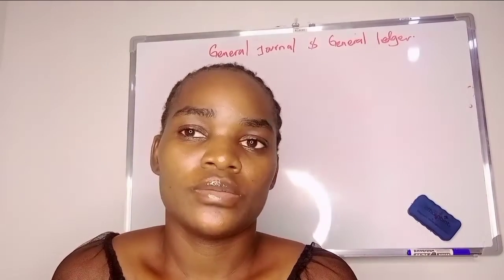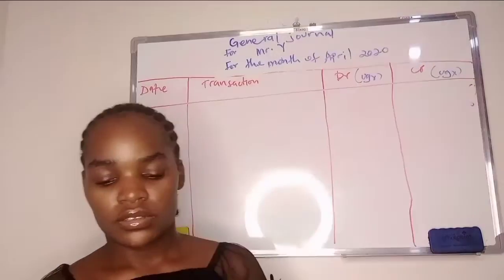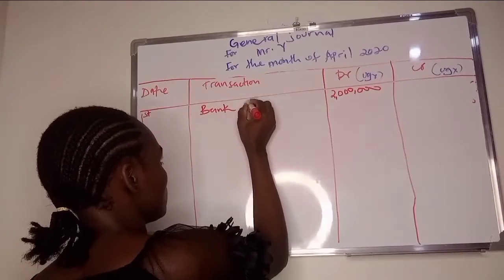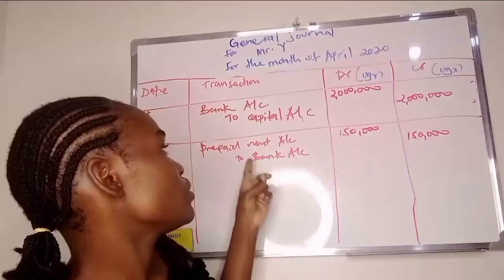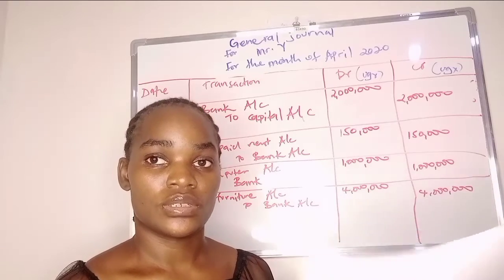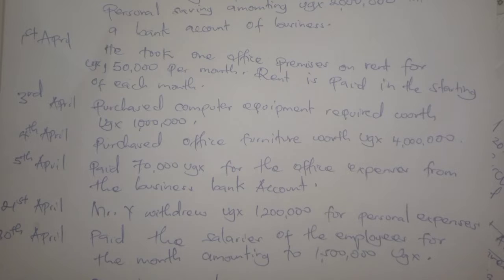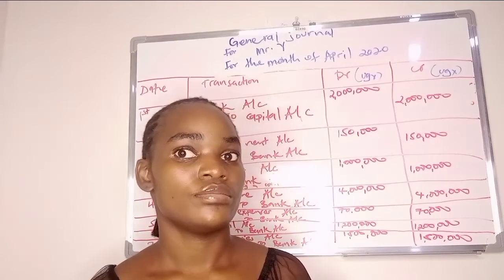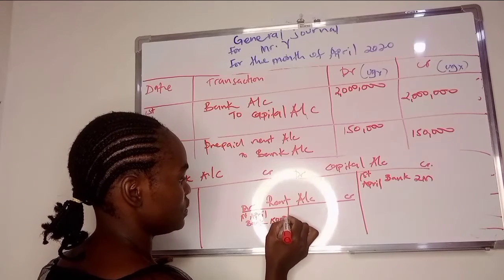General journal and general ledger ( Accounting @NAISHAACADEMY )